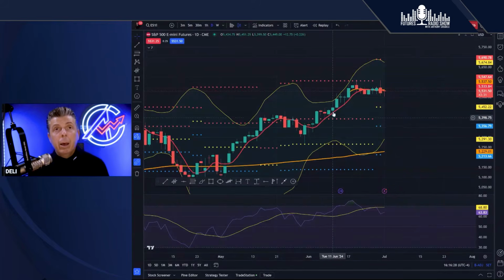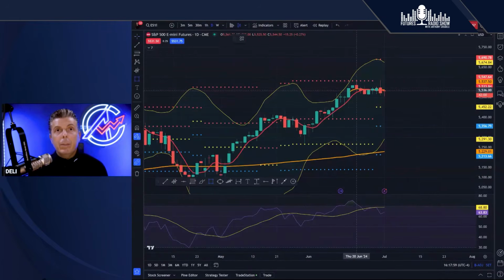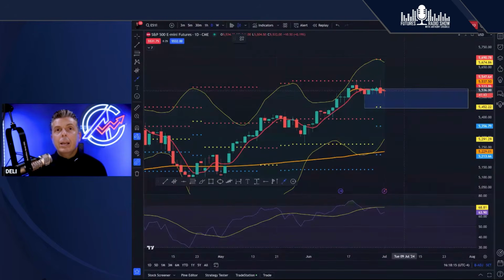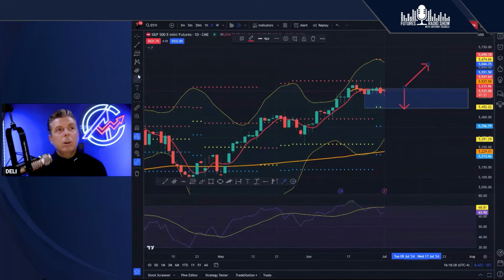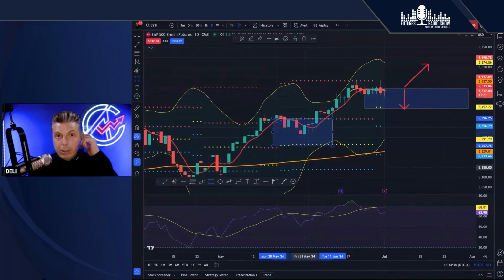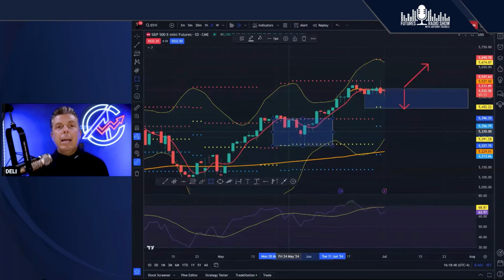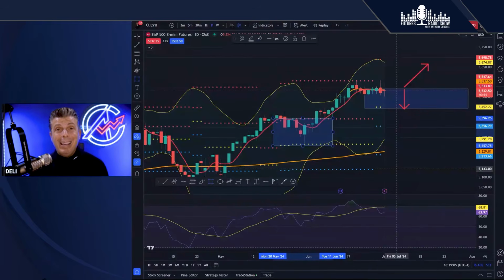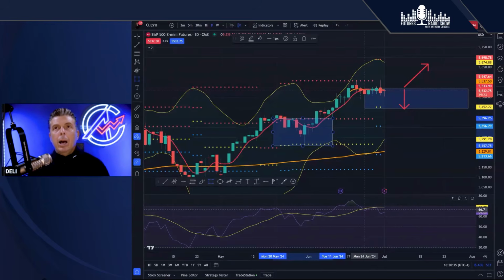3 Technicals Reasons Why ES Will Hit 5450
In this video, I delve into 3 Technicals Reasons Why ES Will Hit 5450. I’ll share my charts and break down three technical reasons that support my thesis that the market is headed into a short term mean reversion mode. As always, I’ll demonstrate how I utilize Bollinger Bands, VWAP, RSI, and a 5-day SMA to determine my approach to the markets. Tune in for detailed insights on my outlook and strategies for this short week in the markets.

TradeStation offers low margins on popular products.